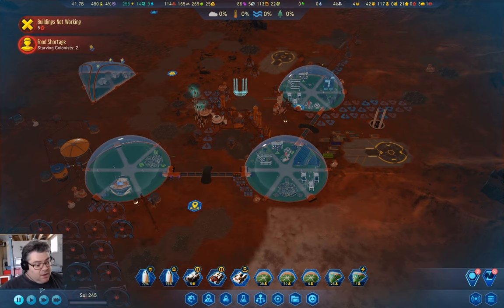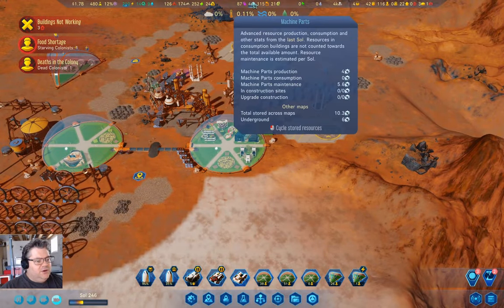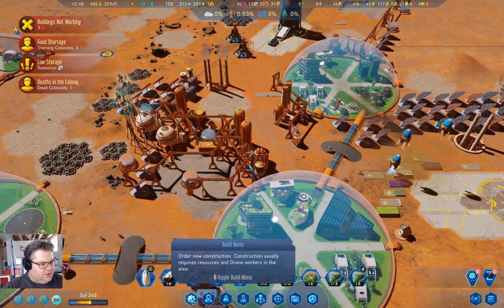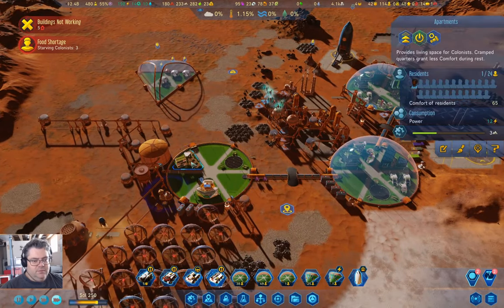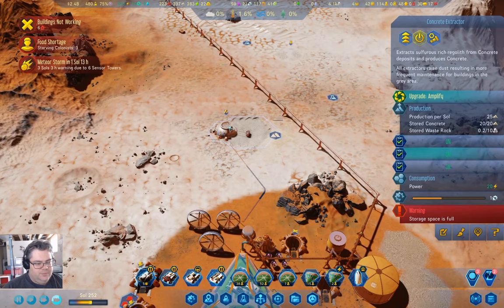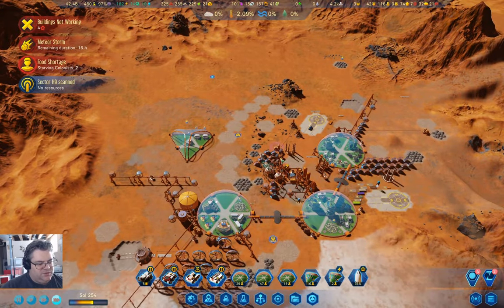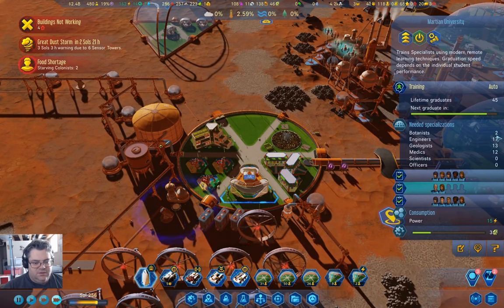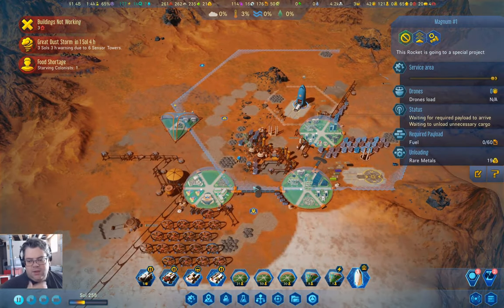Freedom City 1165 Part 24 | Surviving Mars: Below and Beyond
Terraforming begins. Also rearranging various labour situations. And other infrastructure. Could the mystery be far off?